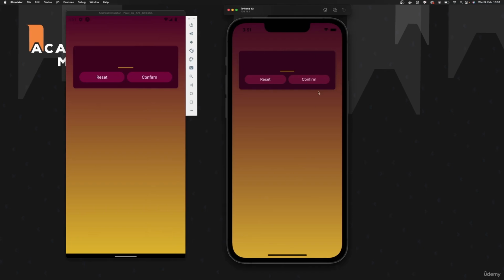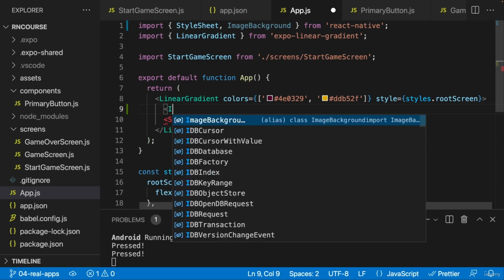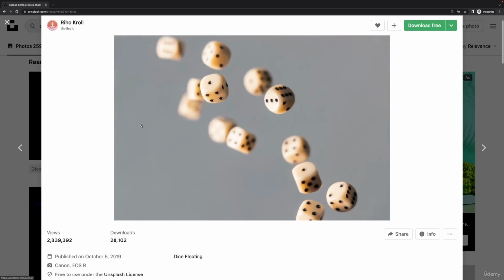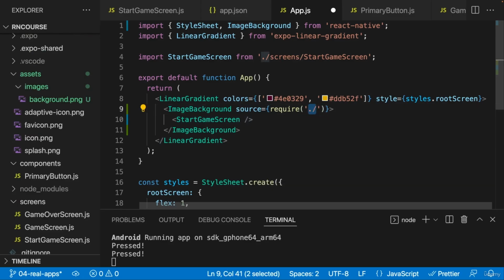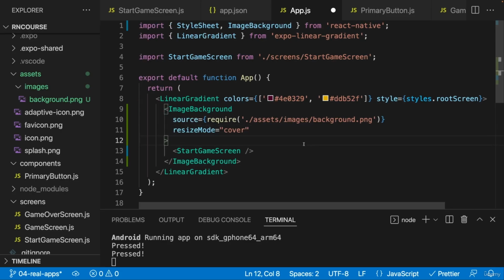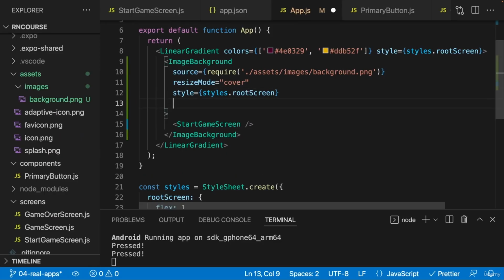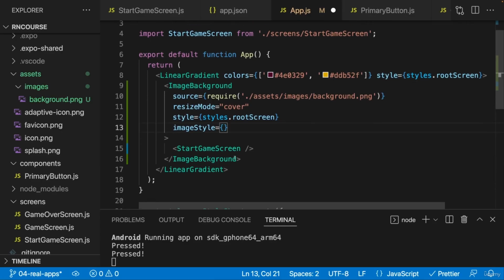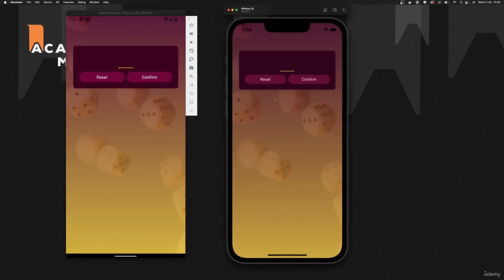56 Adding a Background Image